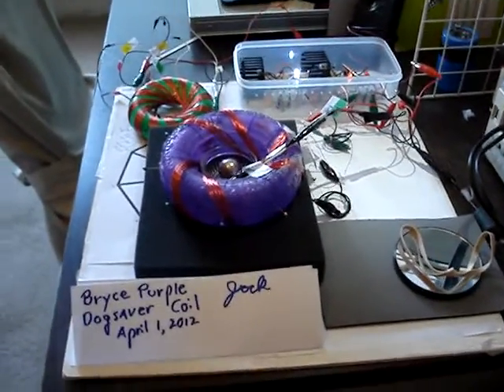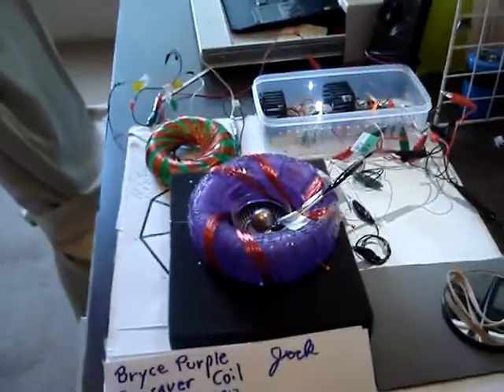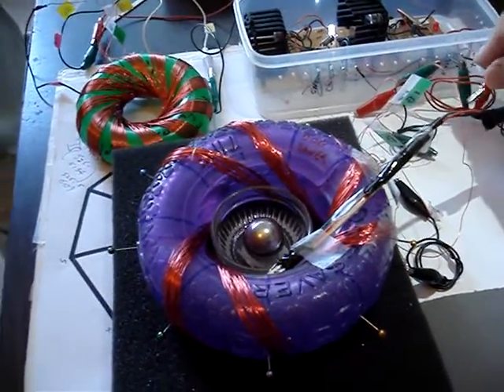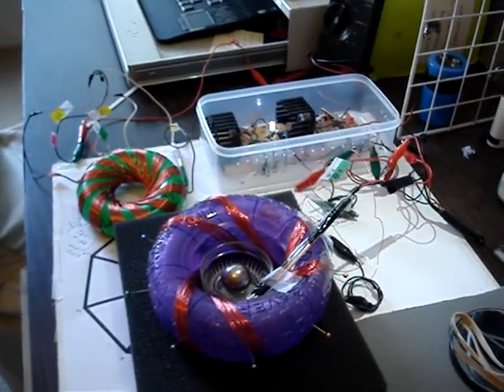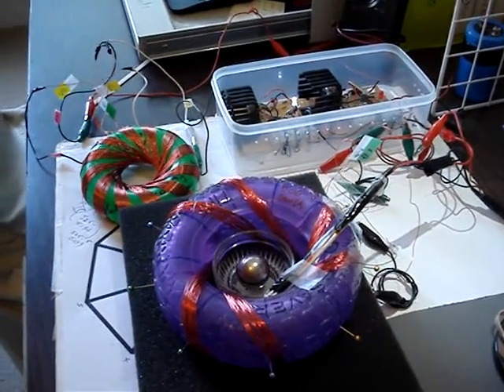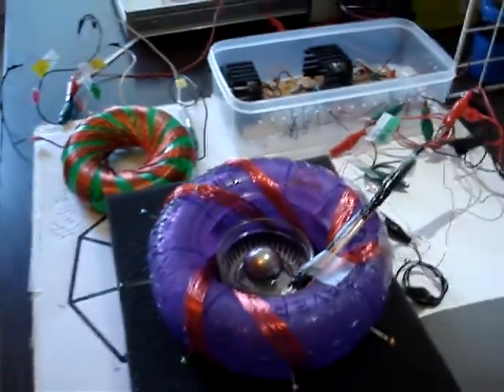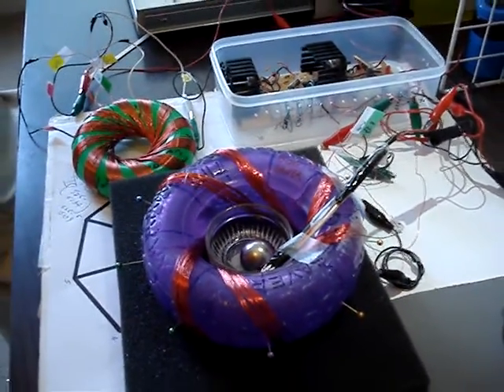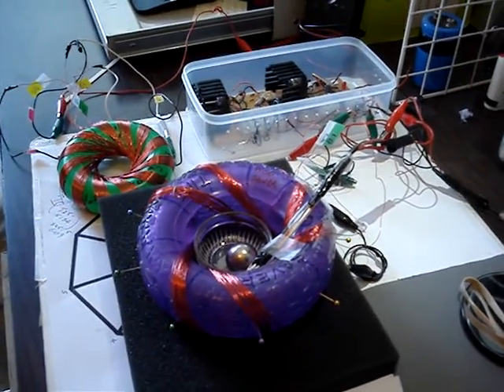Bryce Purple Dog Saver Coil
Further experiments with neoball spinner, using Bryce Rodin coil type winding.   For details, see the Google Rodin coil group.   See the Bryce Call posts in discussions

  The circuit diagram is available from my  Jeremiah Dogsaver Pulse Motor video, at the 1 minute point.   Same circuit as here.  The 2 coil winding are connected in series.   The coil geometry enhances the effect where the power light stays on for awhile after power is disconnected.              aloha